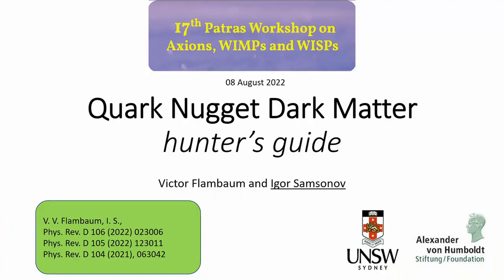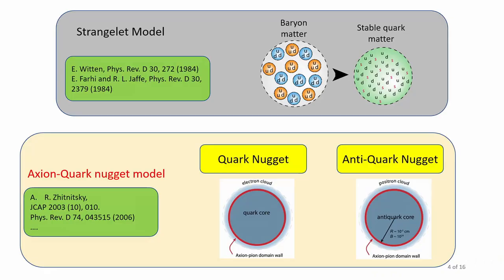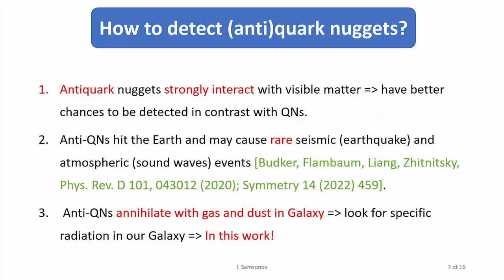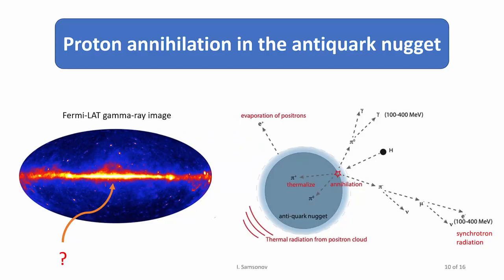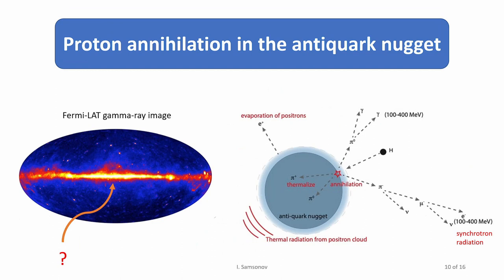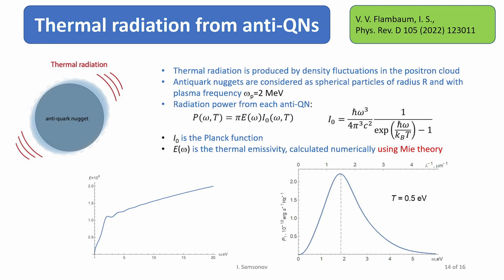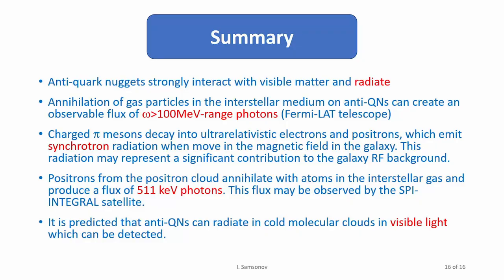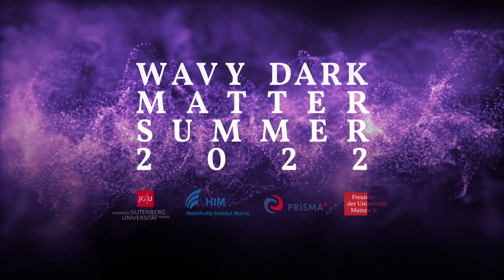Patras 2022 - 46 - Igor Samsonov - Quark Nugget Dark Matter: hunter’s guide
Igor Samsonov from the University of New South Wales, Australia, talks about "Quark Nugget Dark Matter: hunter’s guide" at the 17th Patras Workshop on Axions, WIMPs and WISPs.

The Patras Workshop took place at the Johannes Gutenberg University of Mainz as the second week of events within the Wavy Dark Matter Summer event series in August 2022.

Abstract:
Dark matter particles may be represented by compact composite objects
of quark matter with macroscopic parameters of mass, charge
and effective temperature. Such particles remain cosmologically and
observationally dark if they possess a small cross section to mass
ratio. A new feature of the Quark Nugget dark matter model is the
prediction of existence of anti-quark nuggets (anti-QNs) built of antimatter
and, thus, strongly interacting with visible matter. We study
various types of radiation which such anti-QNs can produce, including
thermal radiation and gamma photons from matter-antimatter
annihilation. Assuming that these particles constitute the dominant
dark matter fraction in our galaxy, we then estimate their radiation
in our galaxy and compare it with various satellite and terrestrial
observations. New detection approaches of this type of dark matter
are proposed.